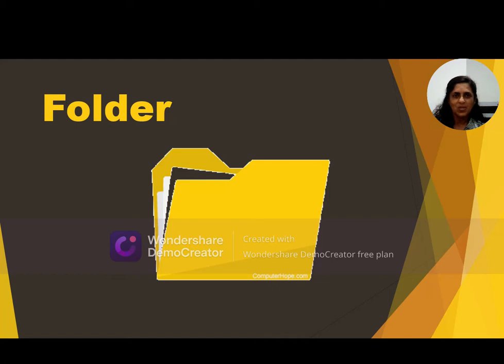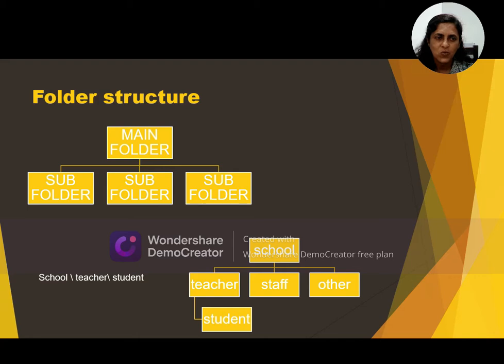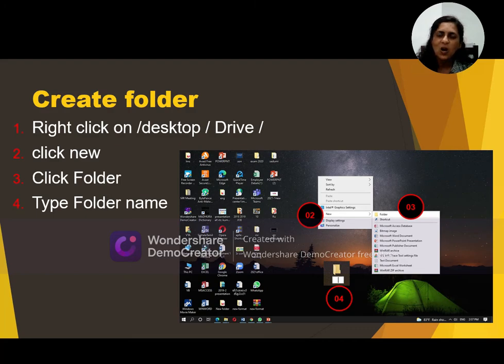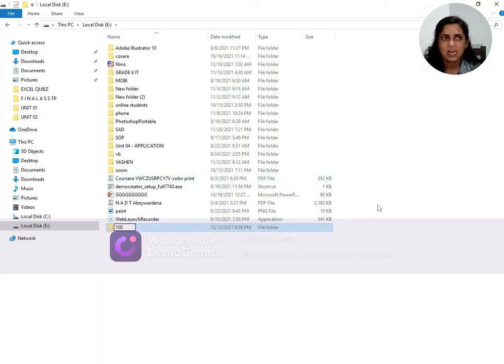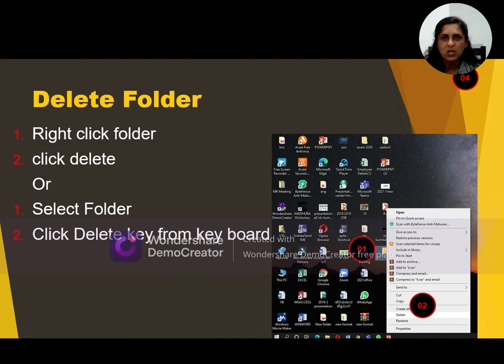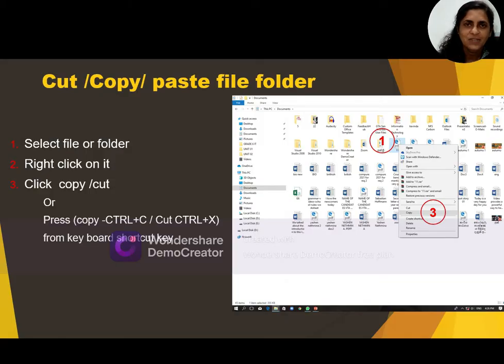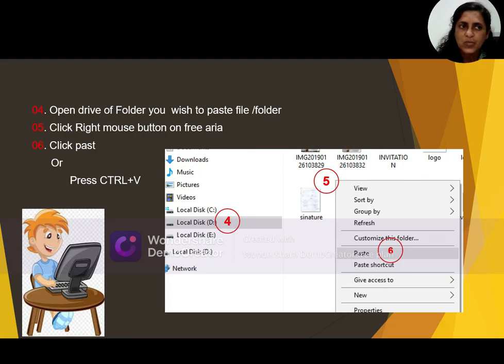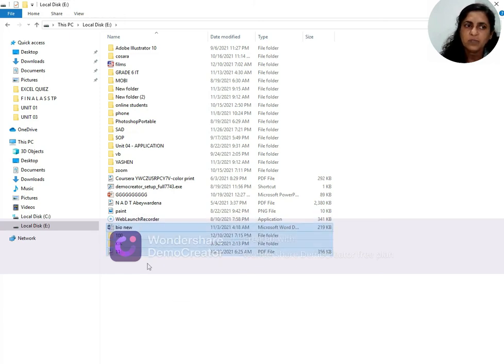Folder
Create Folder, Rename folder, delete folder, Cut/ Copy file Folder